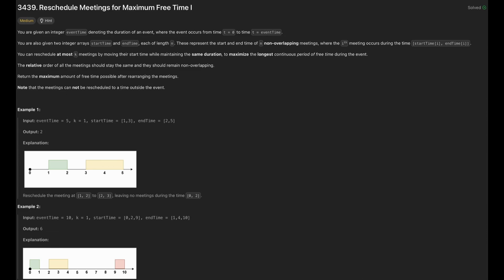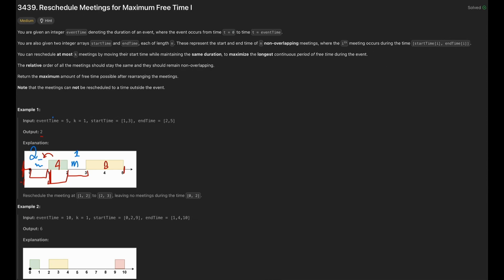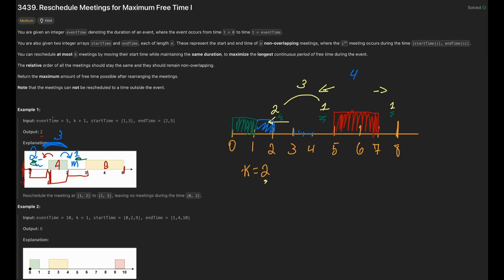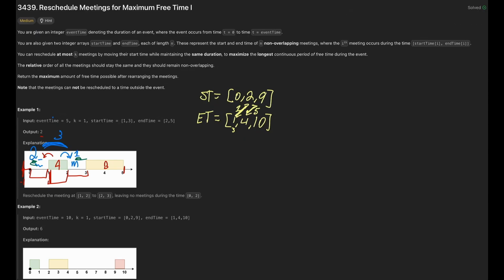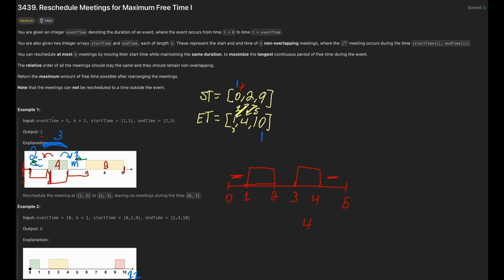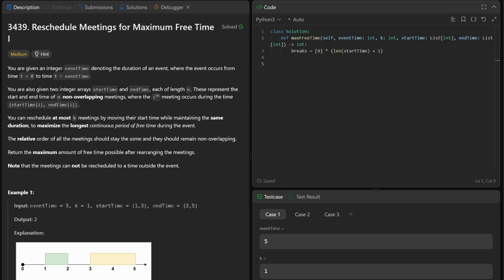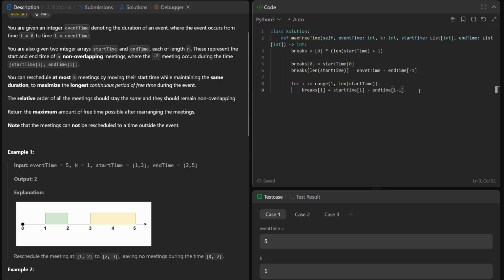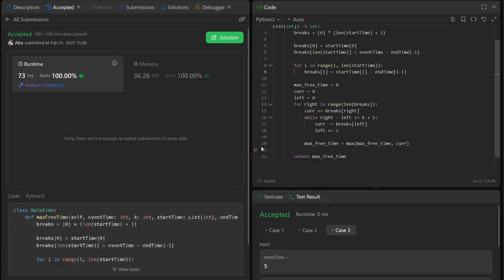LeetCode 3439 - Reschedule Meetings for Maximum Free Time I - Python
Solving LeetCode 3439 in Python. This problem was question 2 on Biweekly Contest 149.

0:00 (Reading the Problem)
0:50 (Discuss Solution)
11:25 (Coding it up)